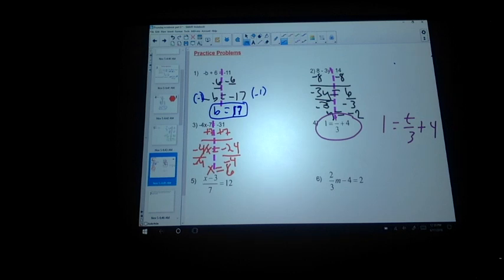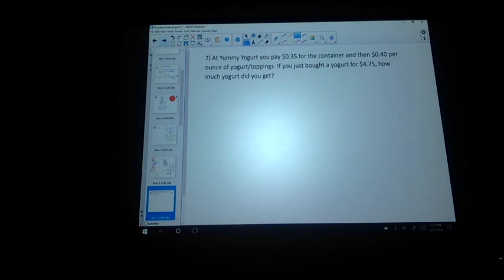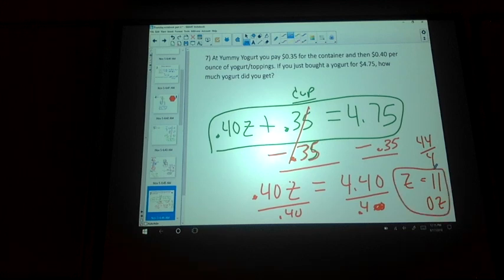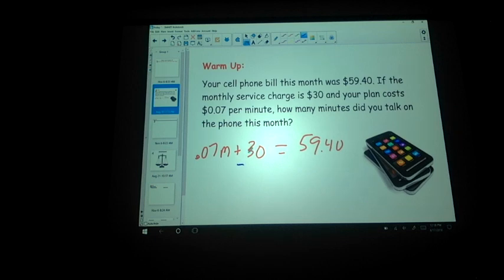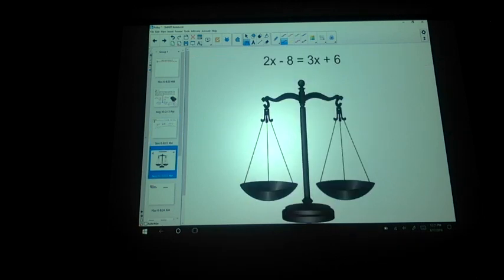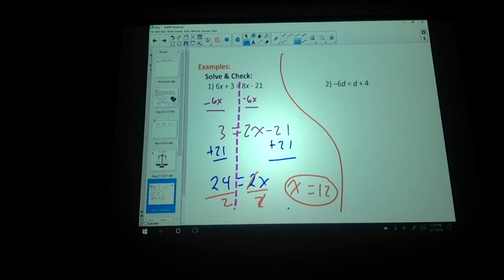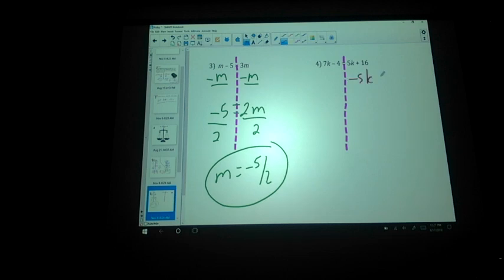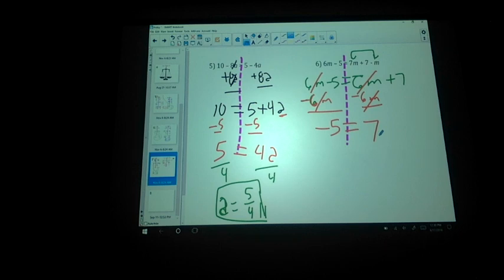CP Algebra 1, August 17 2018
How do you solve equation with variable on each side?  Watch this video.